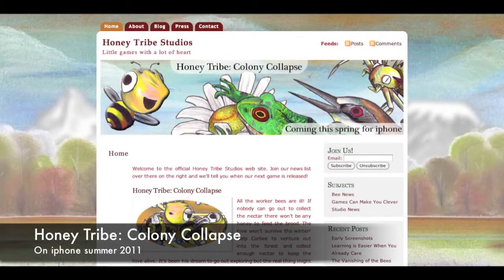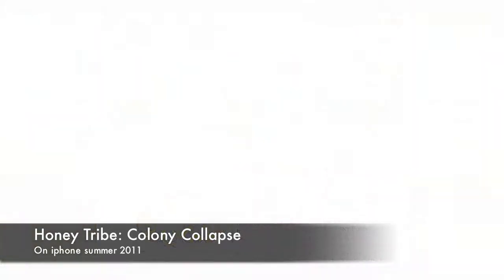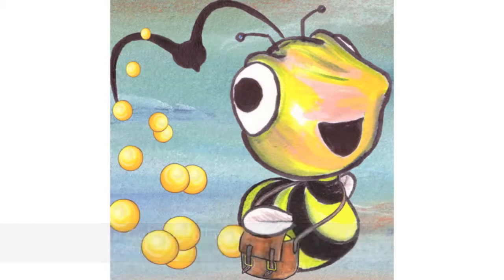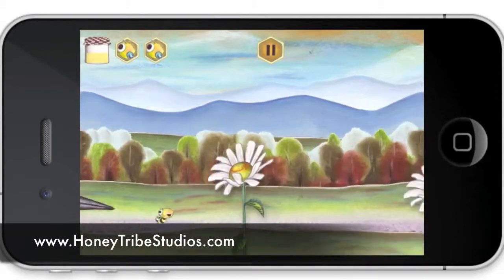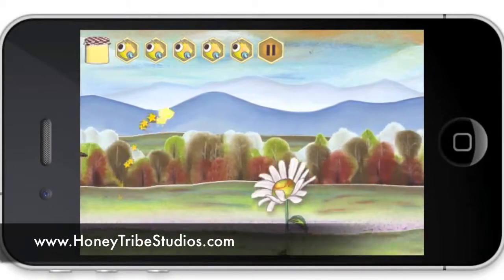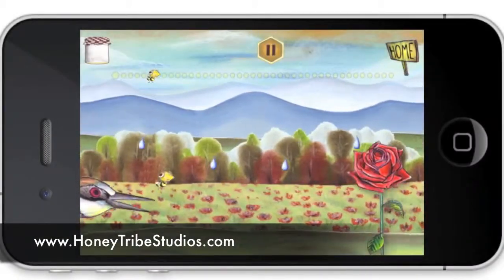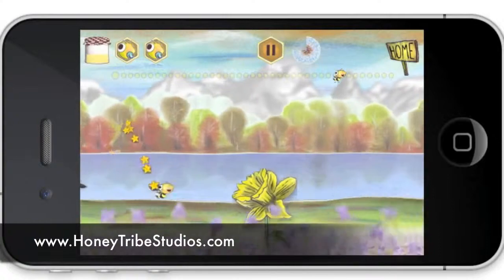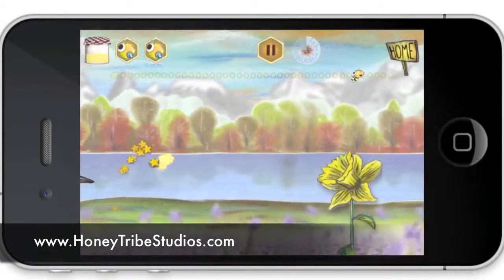Honey Tribe Colony Collapse - Trailer - iOS